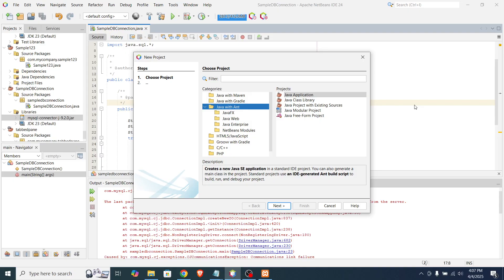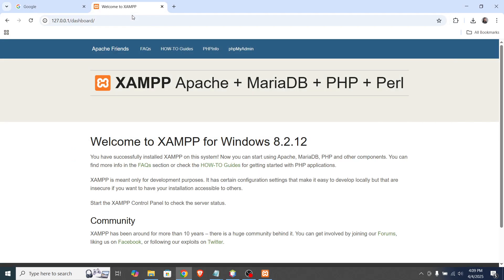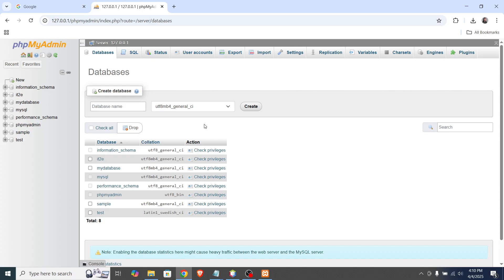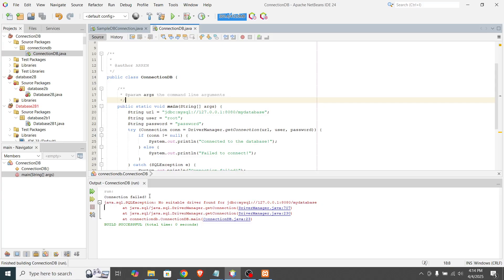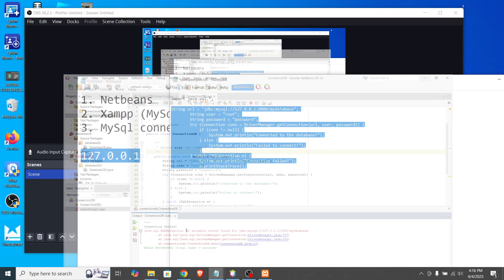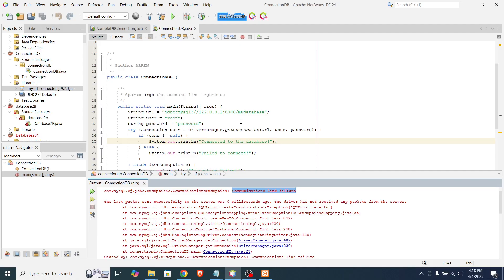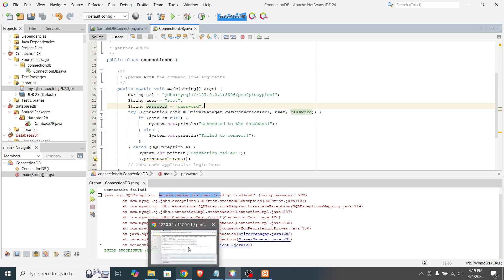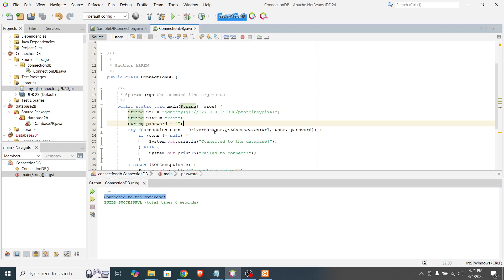JAVA NETBEANS - CONNECTION OF MYSQL DATABASE